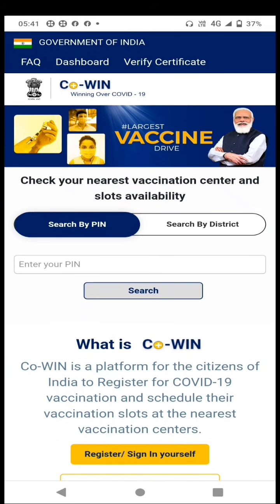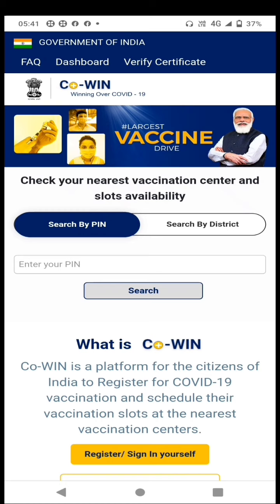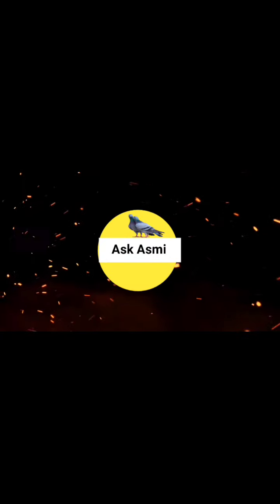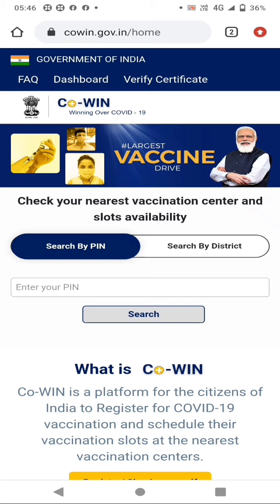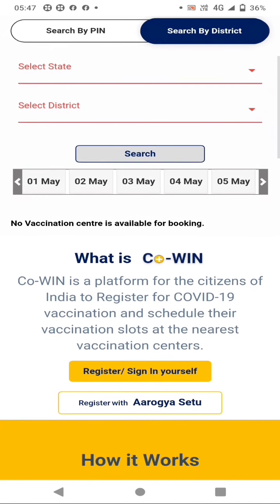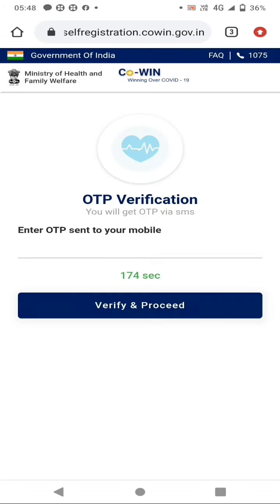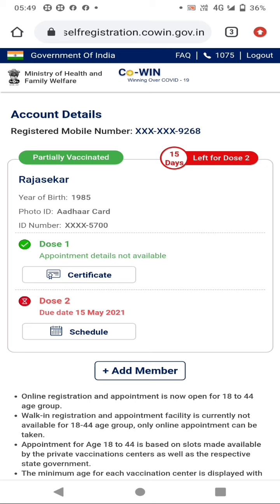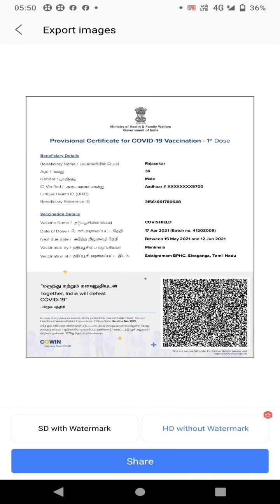கோவிட் தடுப்பூசி சான்றிதழ் டவுன்லோட் செய்வது # how to download covid vaccine certificate in tamil